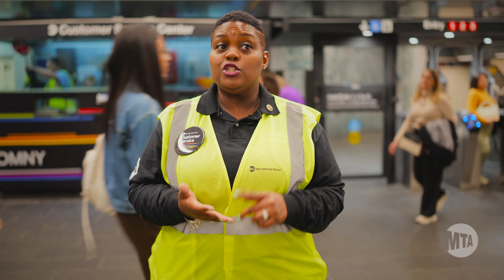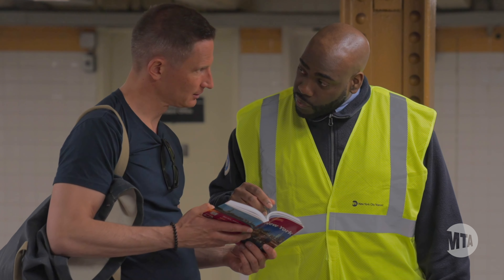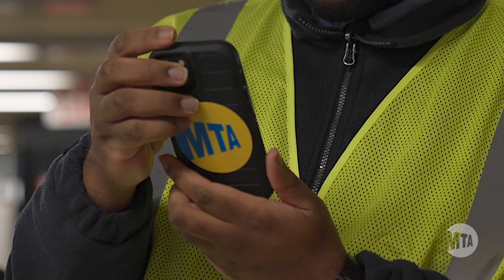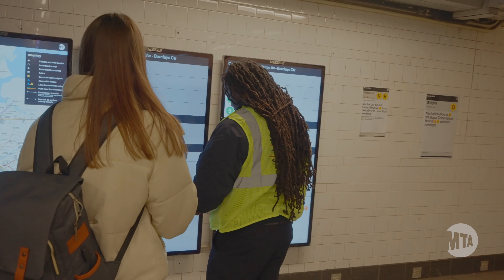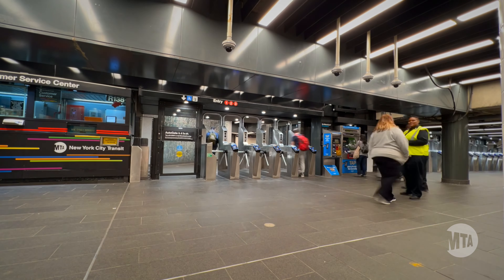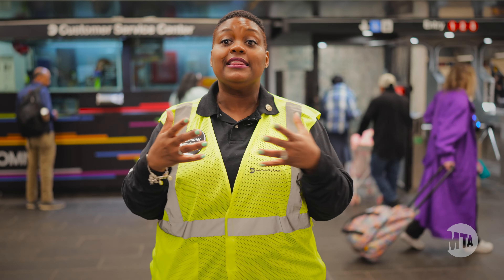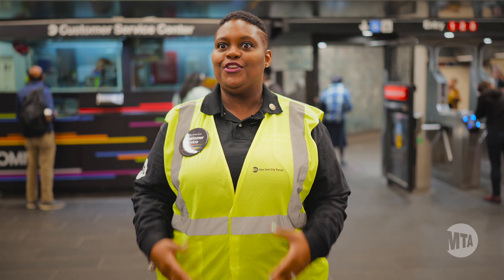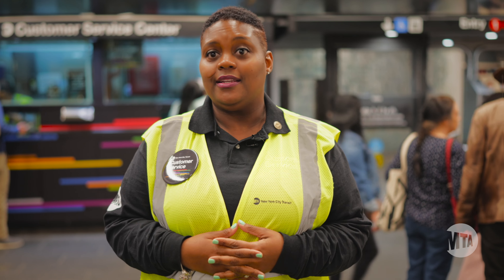How MTA Station Agents Are Enhancing Customer Experience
MTA Station Agents Rashelle McFadden and Matthew Patrick share their experiences under the new initiative to enhance customer service. Along with the addition of new Customer Service Centers, MTA Station Agents are coming out of the booths to assist with:

- Wayfinding throughout the transit system
- Assistance for customers with disabilities and seniors
- Assistance at fare machines
- Enhanced customer service during service disruptions and major planned changes
- OMNY guidance and information, including conversion and use
-Timely reporting of any issues related to customer amenities, including elevators, escalators, digital signage, Help Points, and turnstiles
-Maintenance of a safe and clean customer environment
Reporting of quality-of-life issues